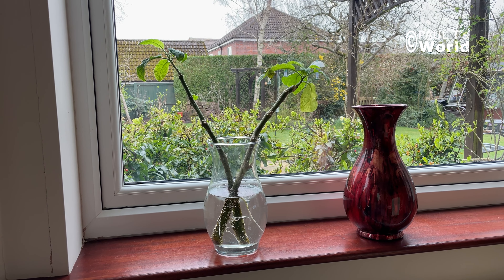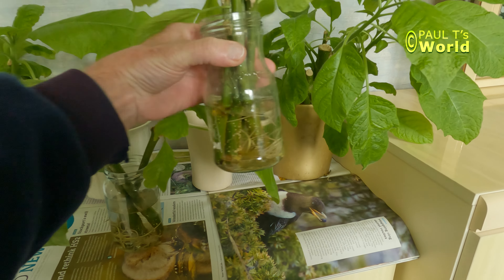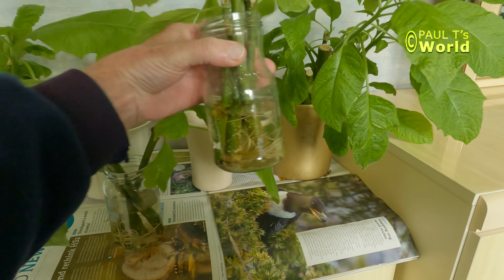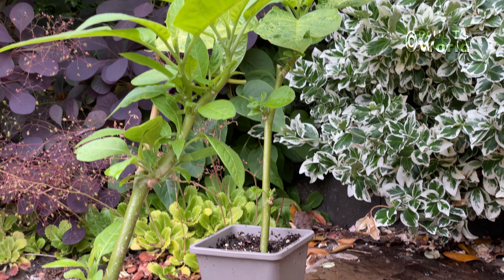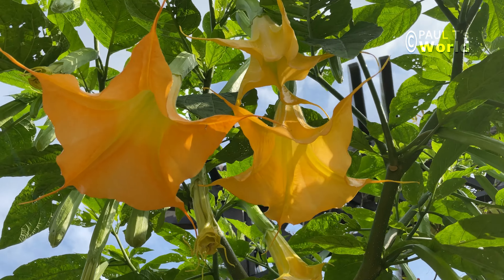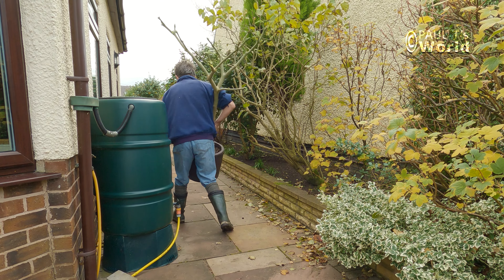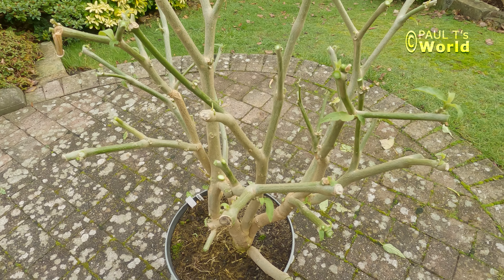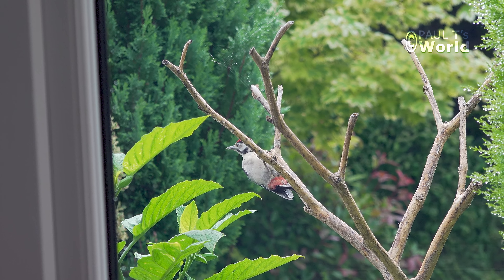How to Over-Winter Brugmansia - Angel's Trumpet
I show the three ways I over Winter Brugmansia plants; commonly called Angel's Trumpet.
1st  Leave in ground
2nd  Take Cuttings
3rd  Store the plant in the Garage

One or more of these methods will be suitable for you regardless of your Climate Zone.

Below are the links to the products and equipment I use in the garden. Thank you.

Bone meal
Compost bin I use for leafmould
6X Vitax super strength natural plant feed
3rd party batteries for Ryobi

► Amazon.com USA CANADA Germany France Italy
Main camera
Vlogging Camera
Video tripod
Action Camera
GoPro 3-way grip, arm

Vlogging camera
Action Camera
My favourite memory card microSDXC 4K
Note: links below to Amazon are affiliate, which means I may get a small fee if you buy, but it won't affect the price you pay and I really appreciate your support. (Specification may be slightly different between the US and UK products)
Timestamps - Chapters
0:00 Intro
01:08 Leave in the Ground
02:07 How to take Brugmansia Cuttings
04:48 Potting up Brugmansia Cuttings
06:44 Repot Angels Trumpet
07:49 Over-Winter Brugmansias indoors in the garage
Necessary stuff:
over-winter#brugmansial#Angelstrumpet